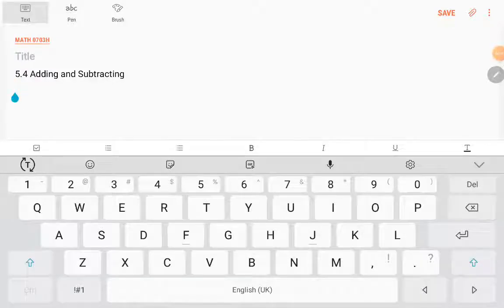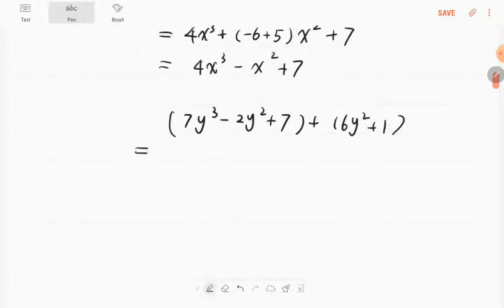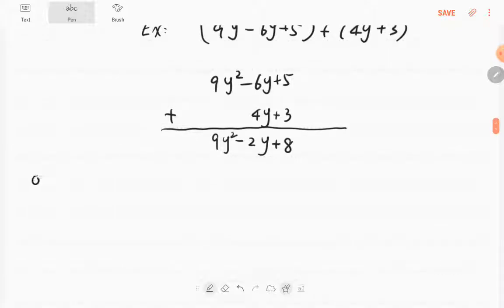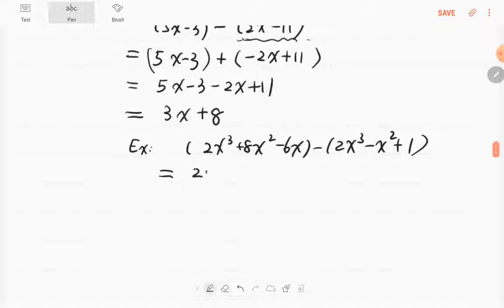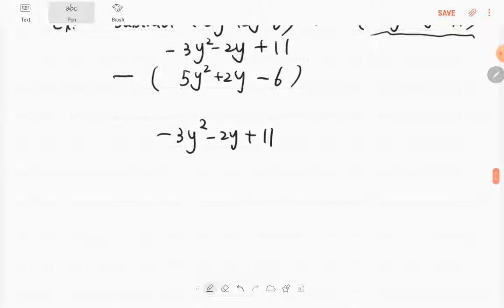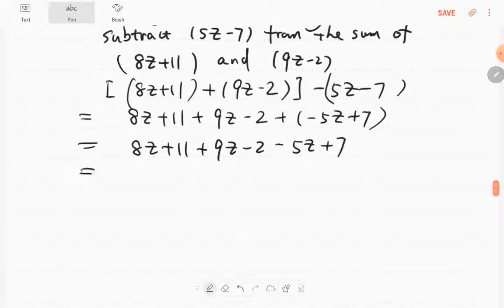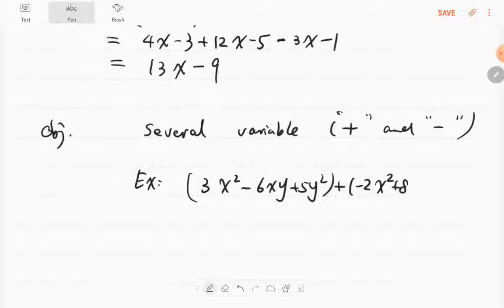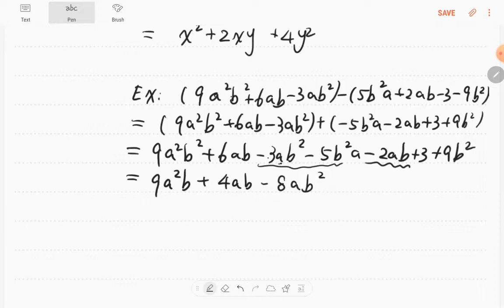Math 0703 5.4